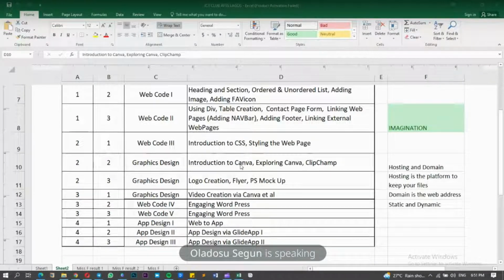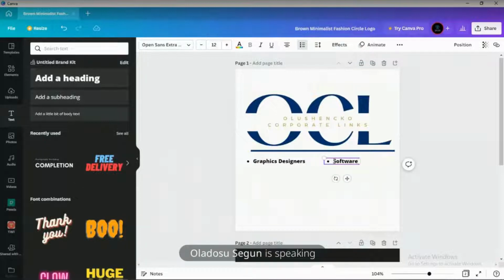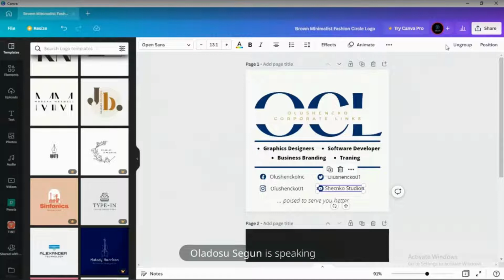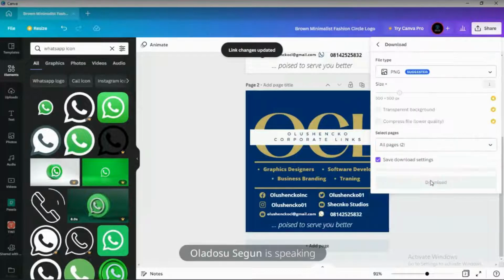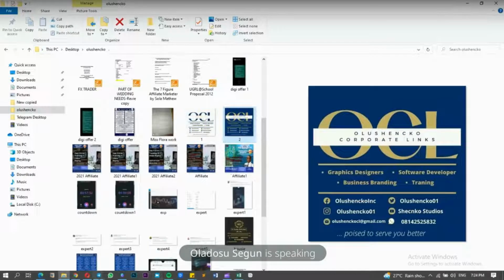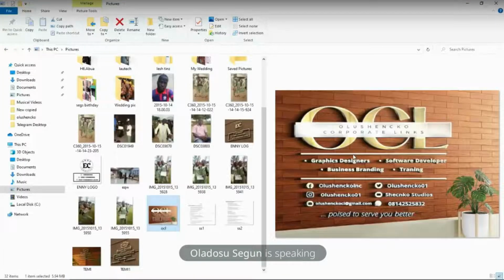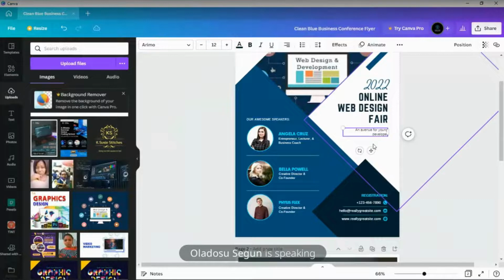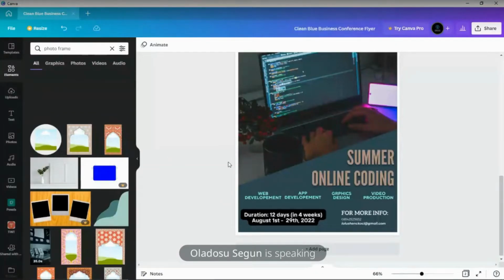Shencko Coaches | Summer Virtual Code Class | Day 6 Video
This class covers the following:

Review
Logo, PS MockUP, Flyer and ID CARD with Canva

remove.bg
And of course, there are accompanying tasks to the class.